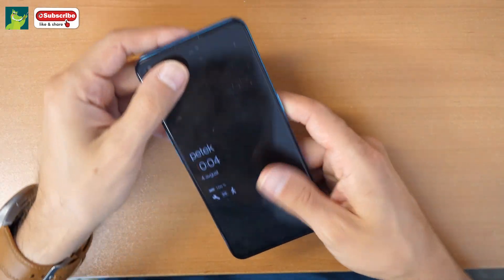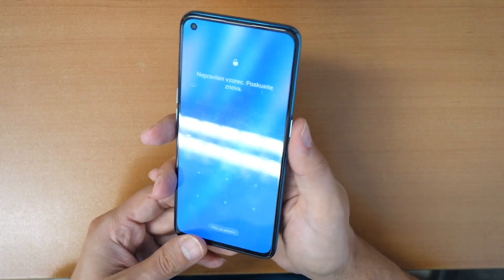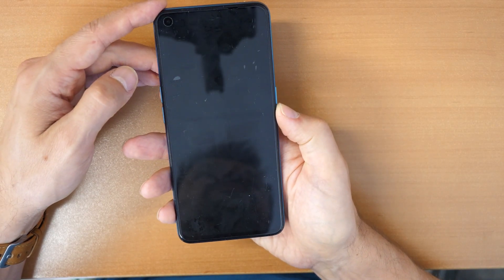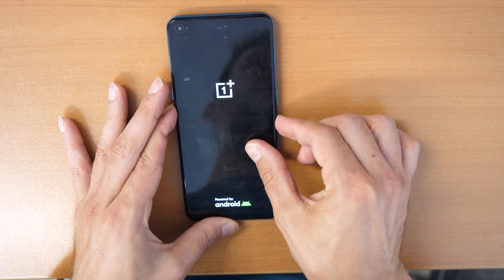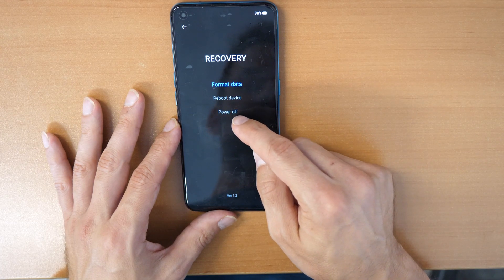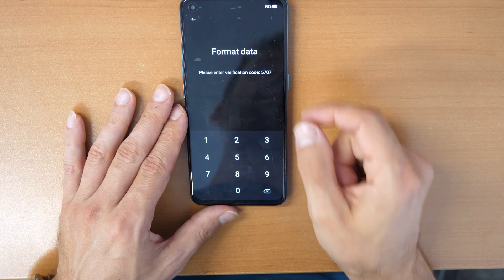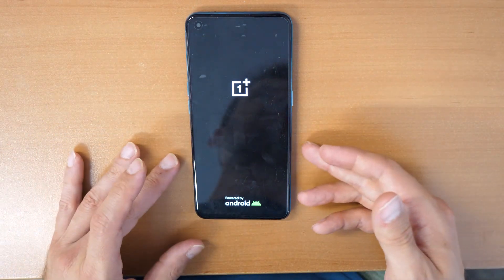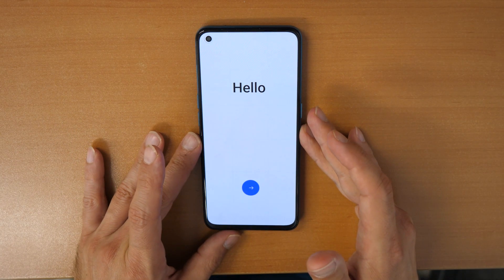Oneplus Nord CE 5G - Remove Screen Lock / Factory Reset / Unlock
If you forgot your PIN, Password or another SCREEN Lock on your OnePlus Nord Smartphone , then this video is for you.